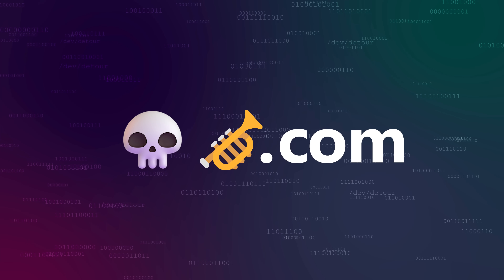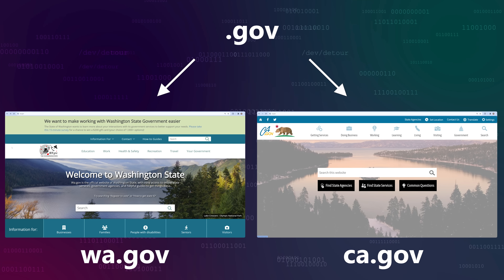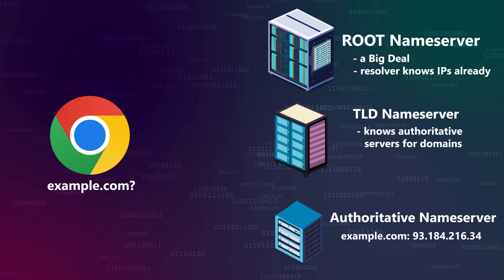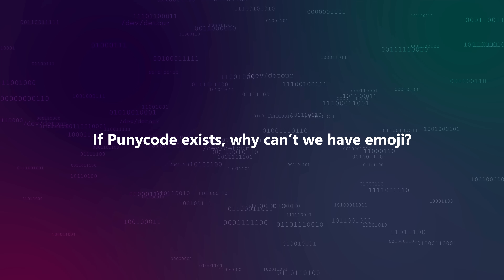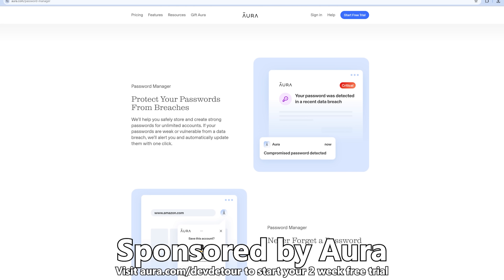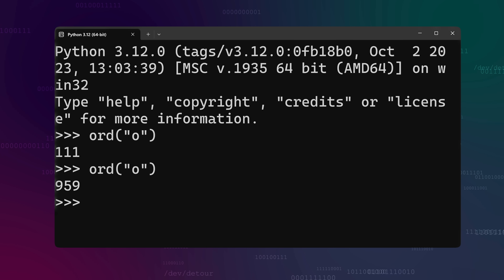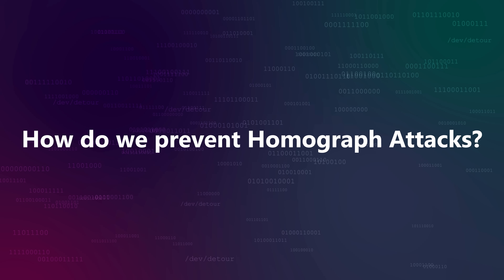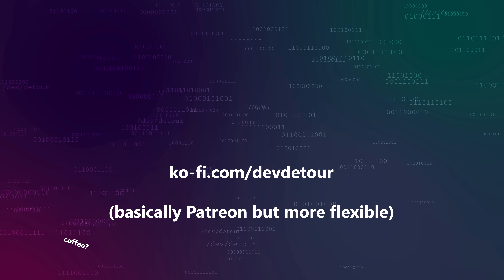Why You Can't Visit 💀🎺.com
00:00 Intro
00:30 What DNS?
02:37 The Issue with DNS
03:00 The Fix for the Issue with DNS
04:13 IDNA 2008
05:29 Issues with Emoji in Domains
07:33 IDNA 2008 Allows Specific Characters
08:04 Wait, There ARE Emoji .com Domains?

Other links from this video:
- Fake pages I spun up to demonstrate how a homograph attack could work
- 1:32, Table of internet hosts by year
- 1:35, RFC 1034 (DNS)
- 3:02, RFC 3492 (Punycode)
- 5:55, Unicode FAQ
- 6:32, ICANN publication on emoji in domain names
- 7:45, the full list of allowed/disallowed code points